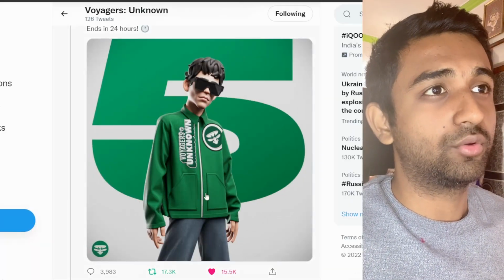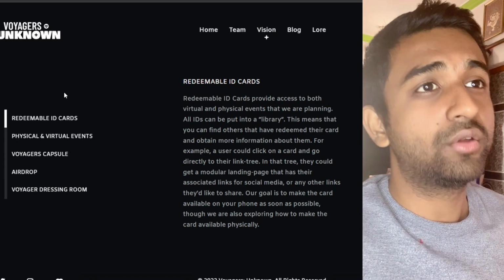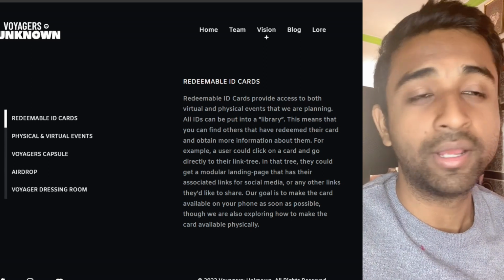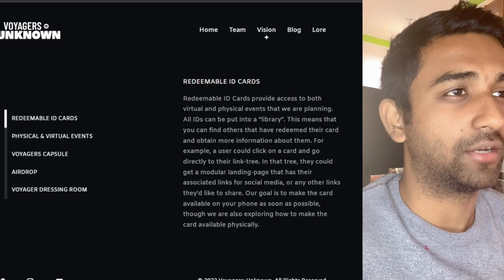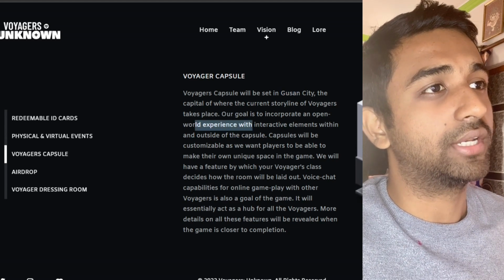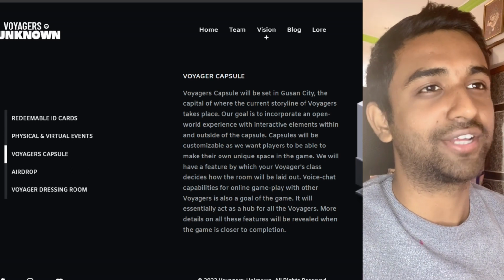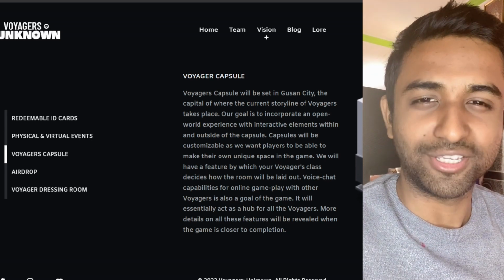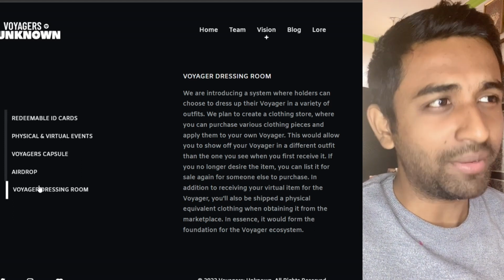Voyager Unknown NFT Detailed Analysis | The Mint Date & Price | The Next NFT Blue Chip Project?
Would you like to make passive income with cryptocurrency and nfts without investing a lot of your money and making 100x back?